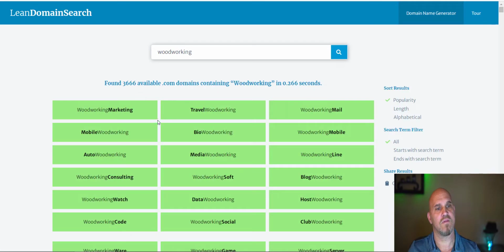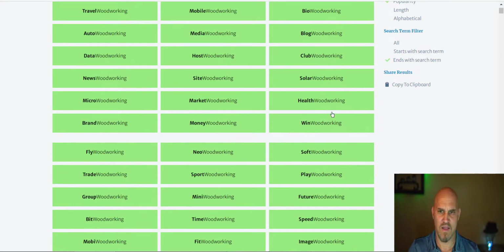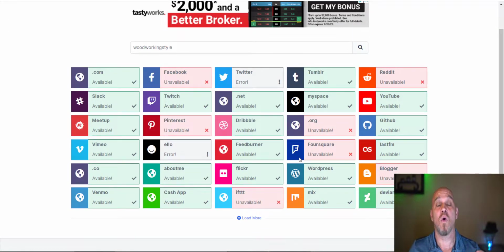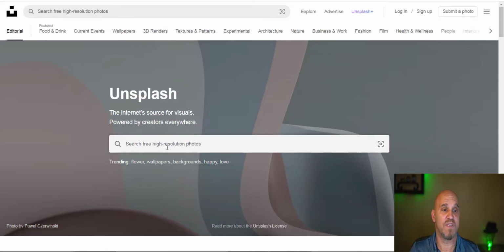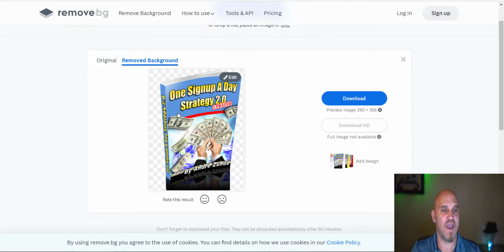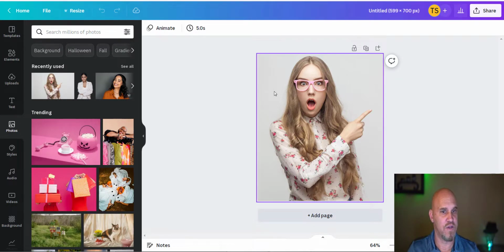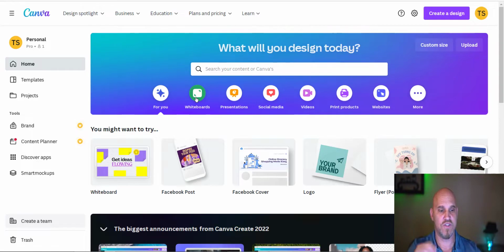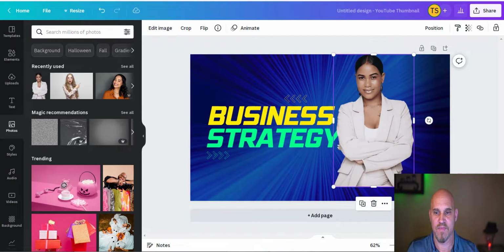Free Tools To Help Run Your Online Business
These 11 tools/websites are a great resource for any affiliate marketer or online business owner. Weather you are just in the planning stages of creating your website or you need free pictures for an affiliate campaign, these tools will help you grow your business and create passive income.

                                                                          Brian Tracey